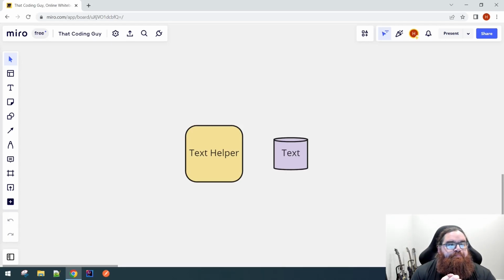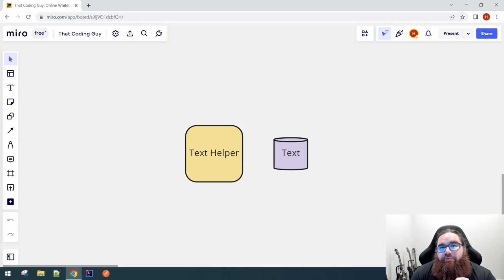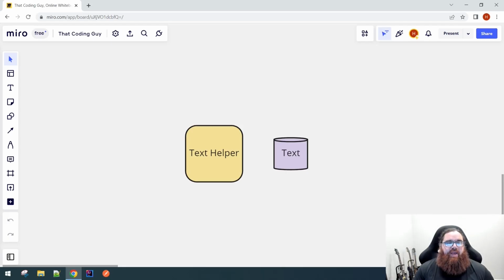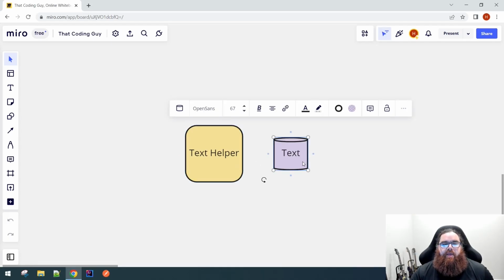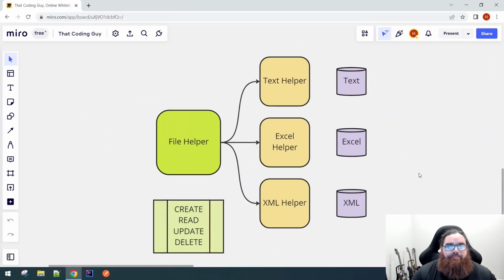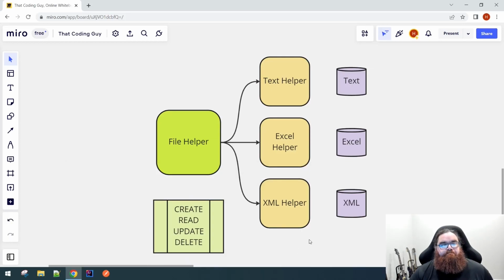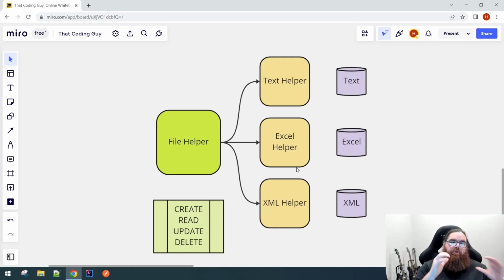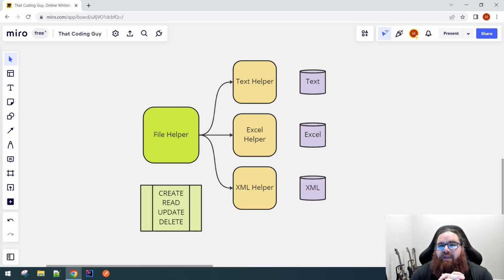Java Beginner Course - Interfaces - Conceptual Discussion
In this video we talk about what interfaces are and what problems they help solve from a conceptual level.